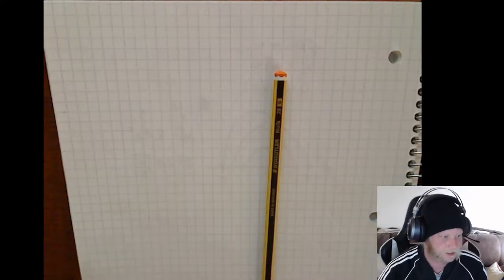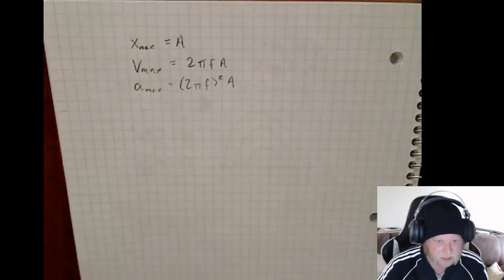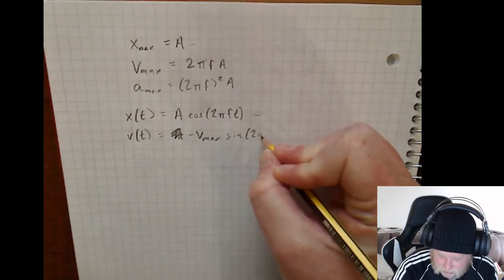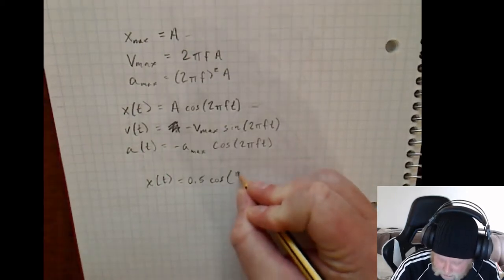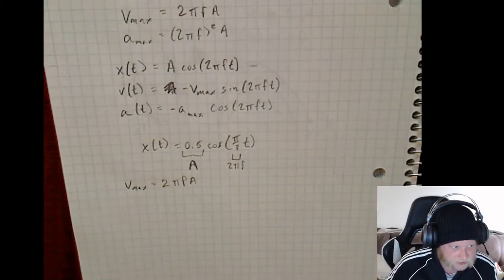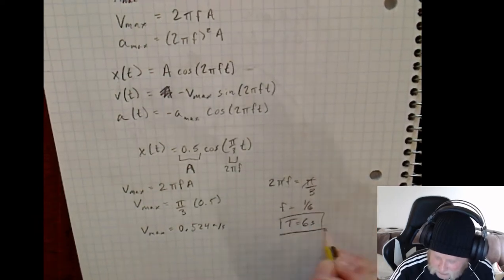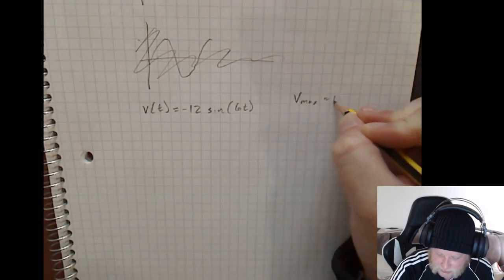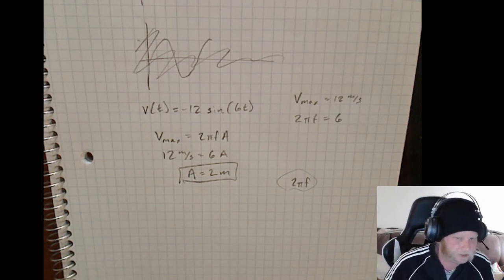24 Equations of SHM